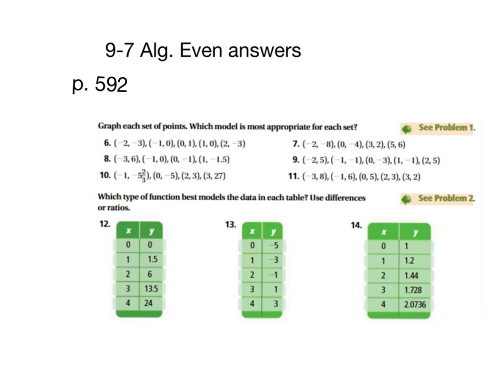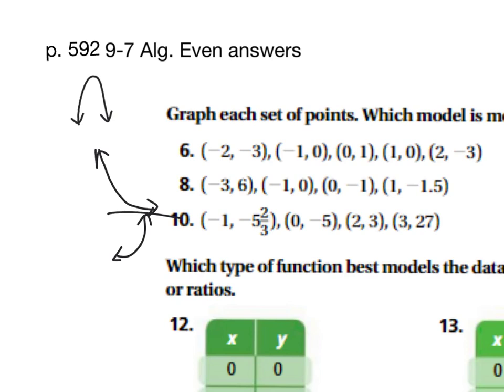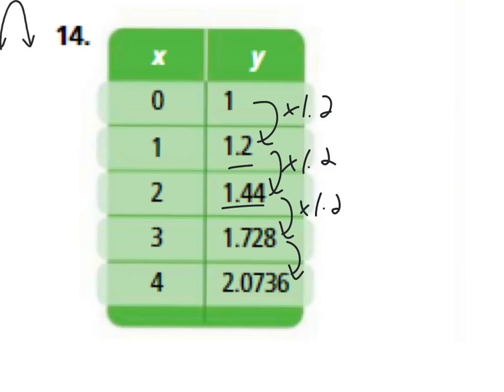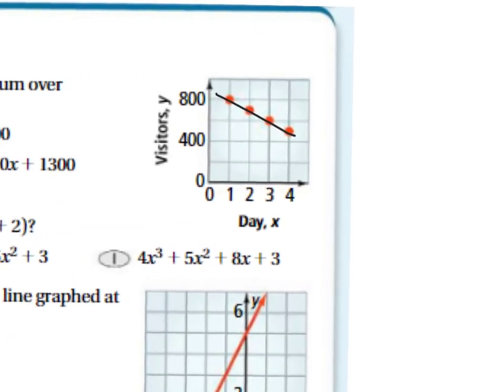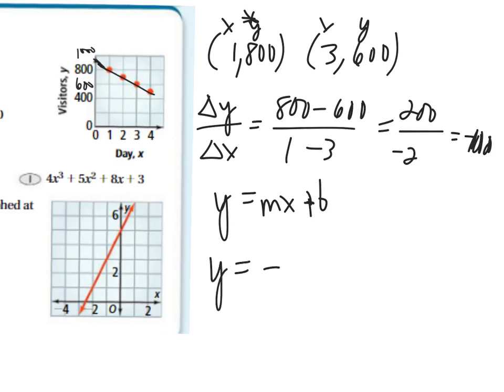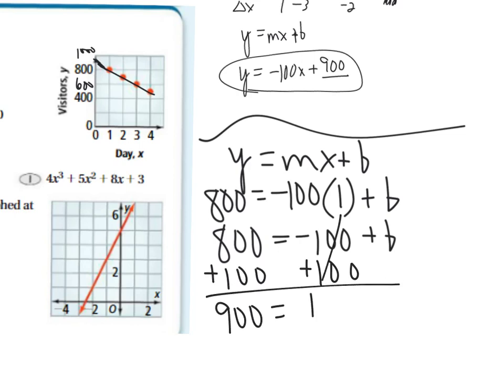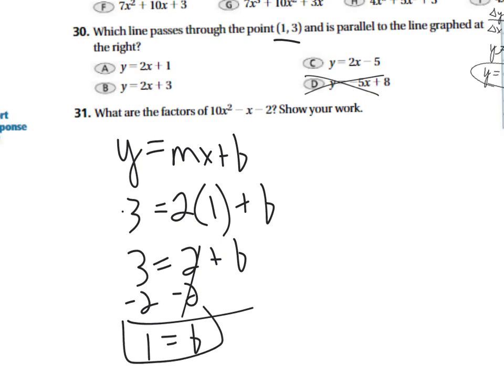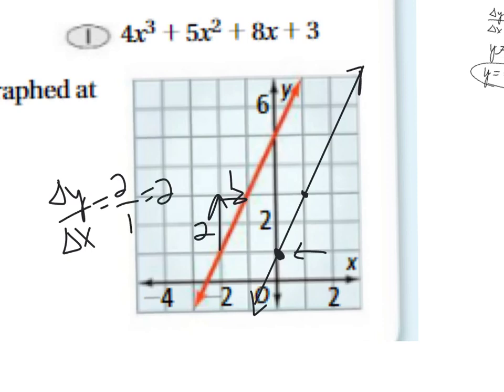9-7 Alg. Even answers